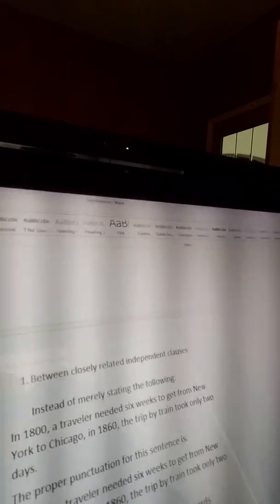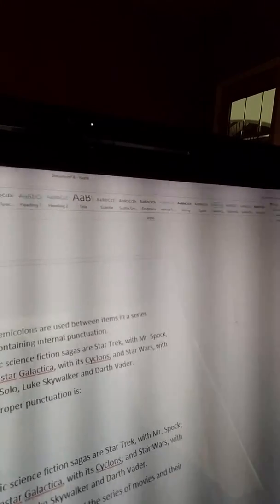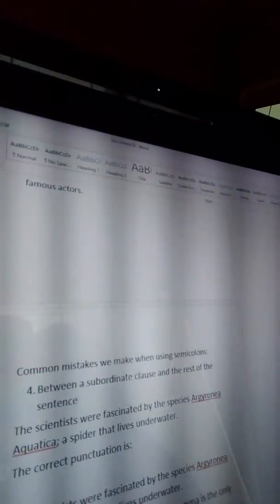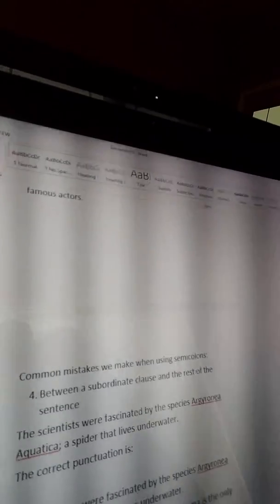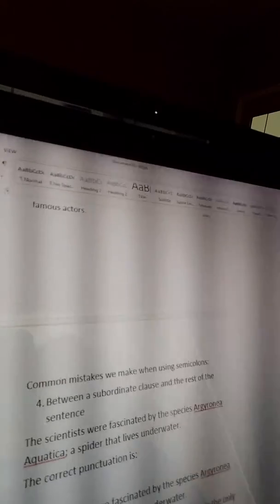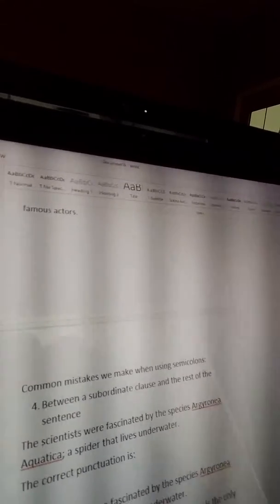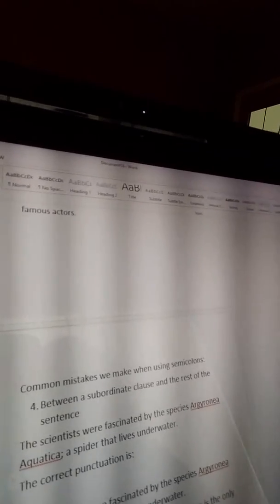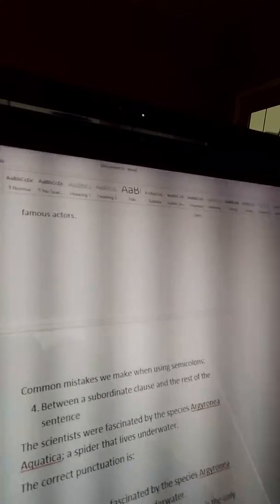How to Use a Semicolon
9.1 Punctuation Primer Videos